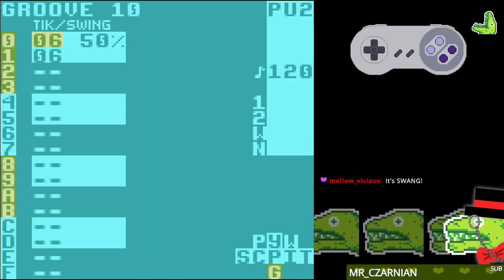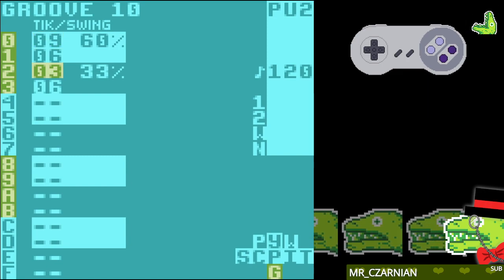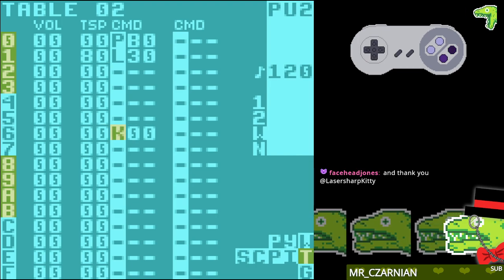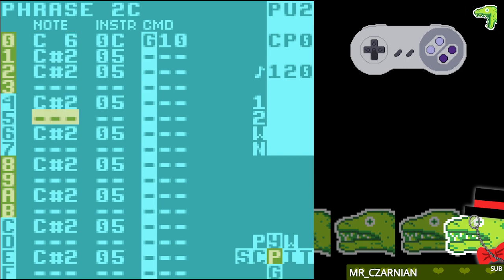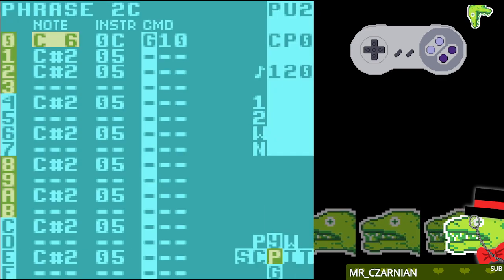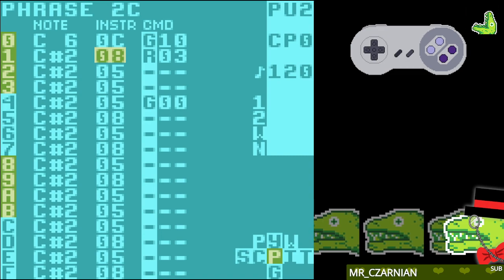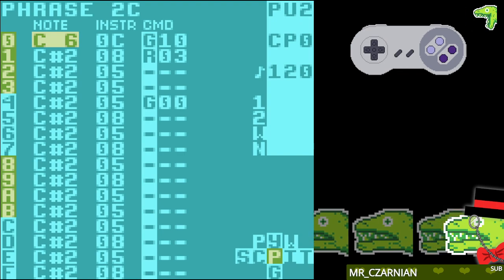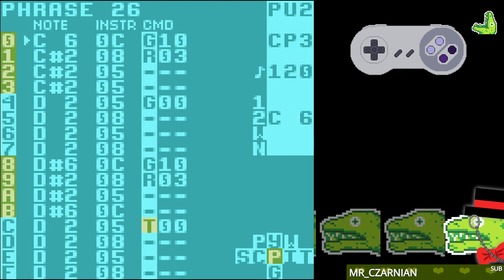LSDj Tips! - Spoof single-channel kick drum and bass on the same beat [LSDj 9.2.L]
Need a kick drum and a bass note to play at the same time in the same channel? No problemo!

Little Sound Dj 9.2.L

Original broadcast 27 May 2022 (evening)

The Groove I use here (&#34;G10&#34;) is:

0-03 25%

1-09

2-06 50%

3-06

(repeat)

As long as every two steps add up to 12, or every four steps add up to 24, you won&#39;t mess up the BPM of your song. (All 16 steps on the Groove page should add up to 96.)